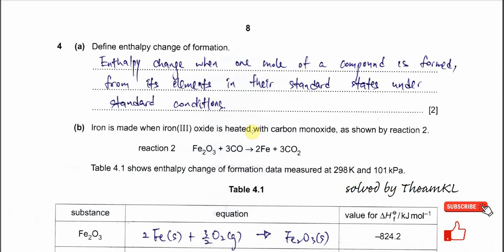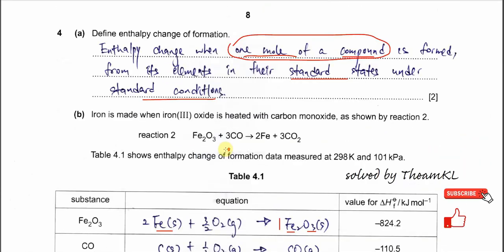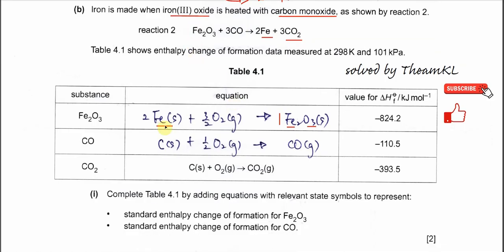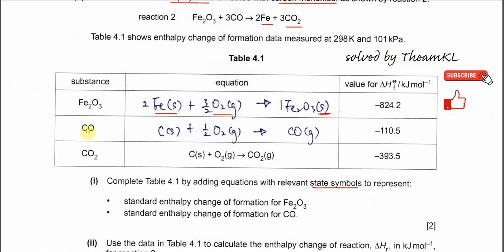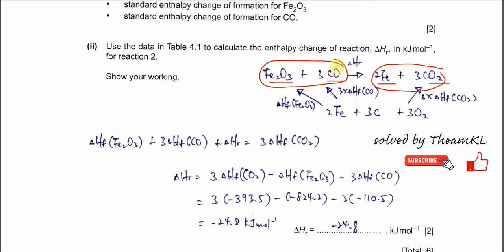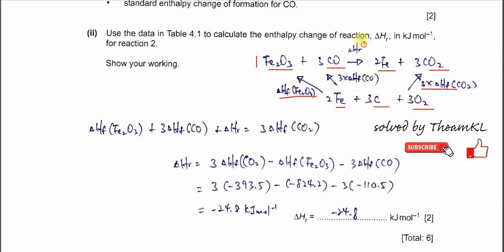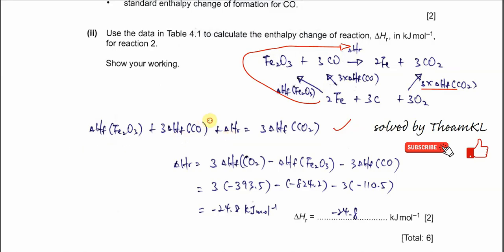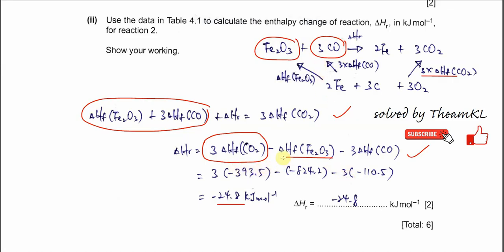9701/21/M/J/24/Q4 Cambridge International AS Level Chemistry May/June 2024 Paper 21 Q4